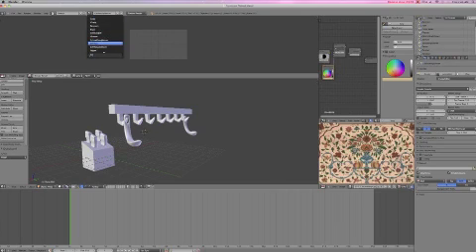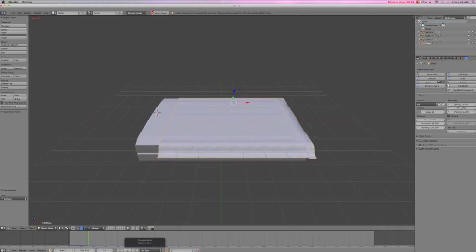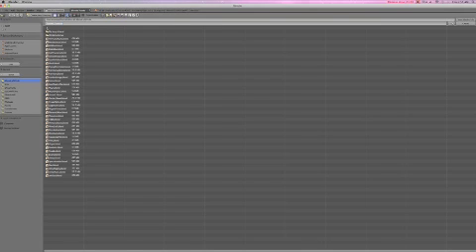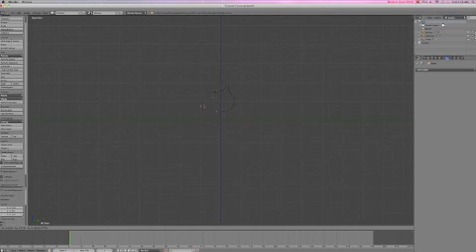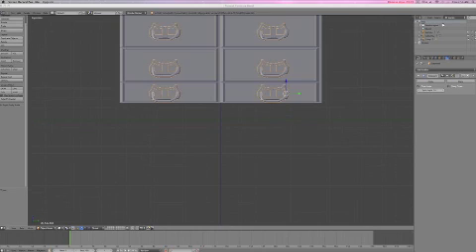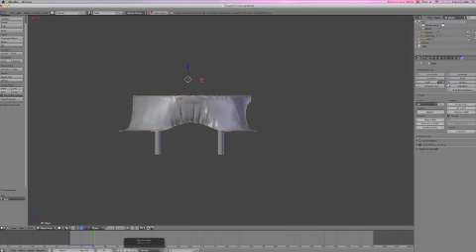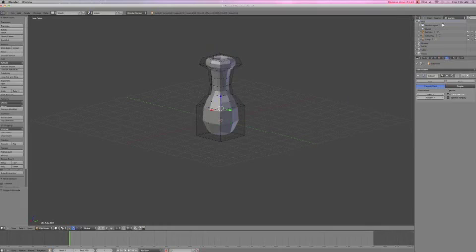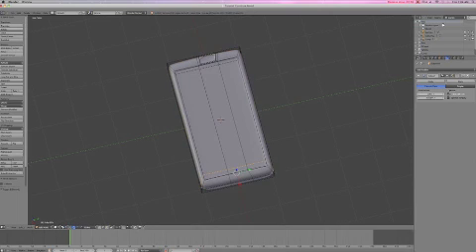how to model furniture in blender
in this tutorial you will learn how to model furniture in blender from this tutorial